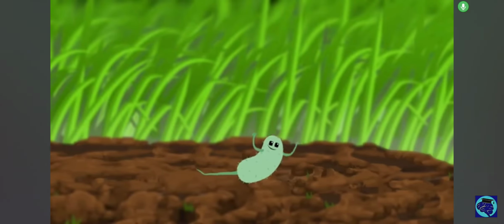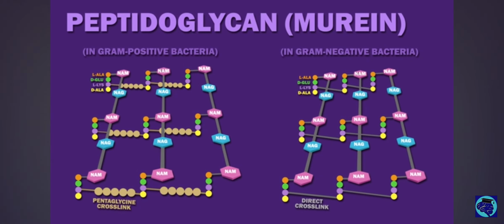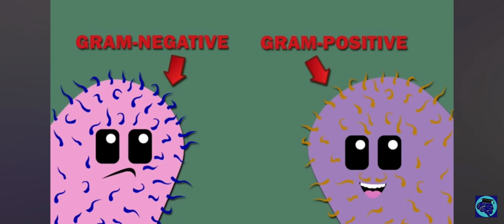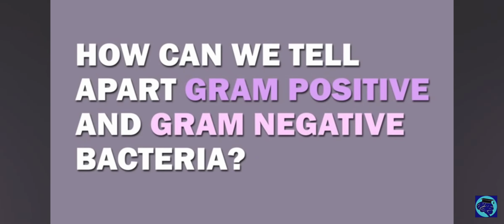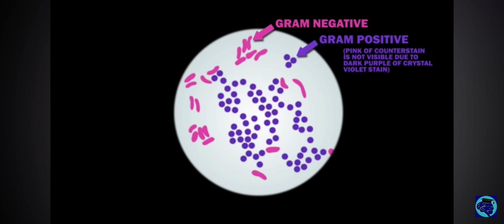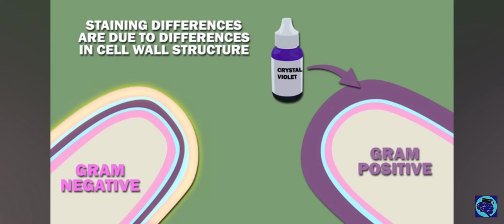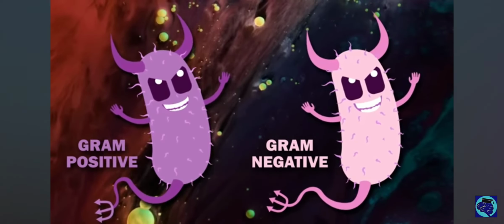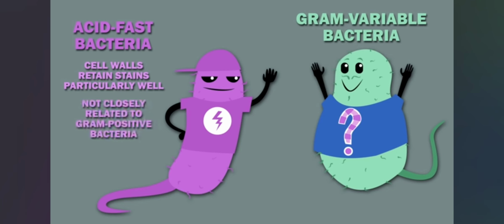gram positive and gram negative bacteria